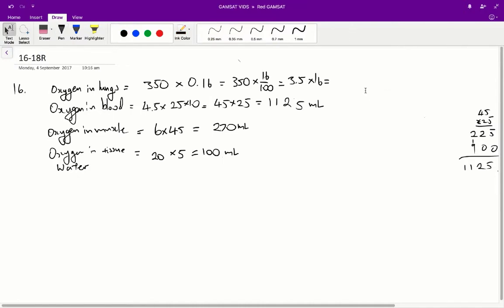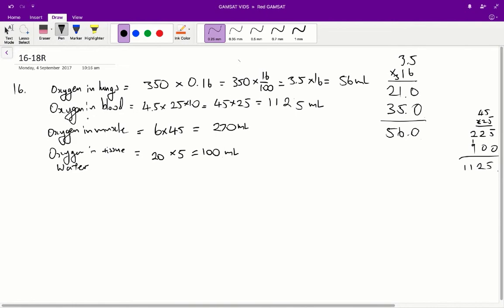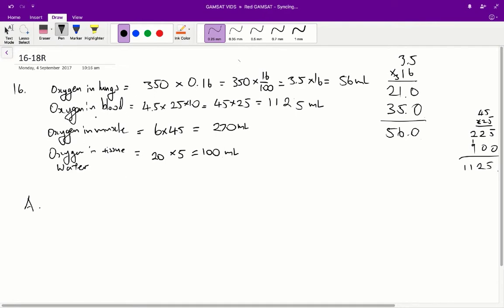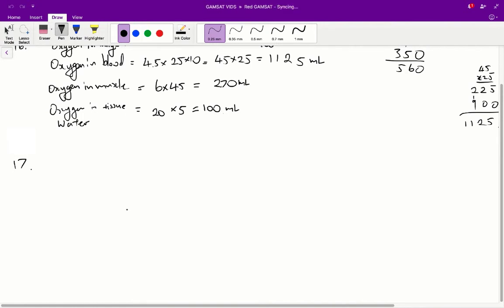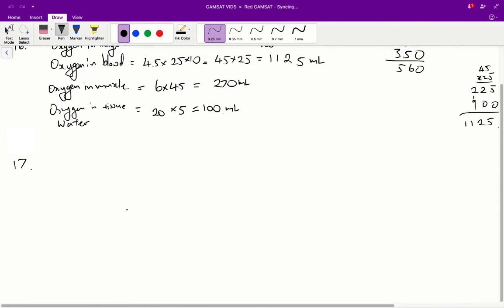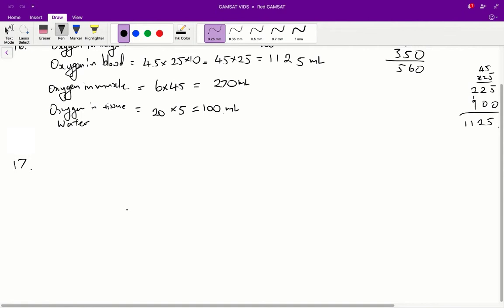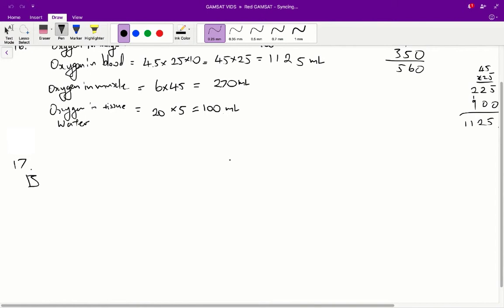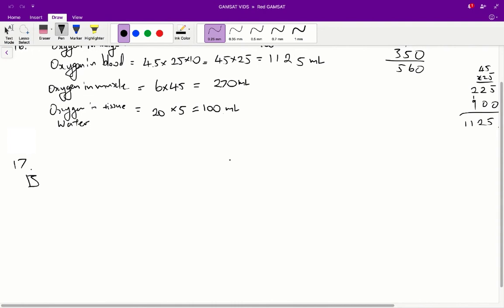ACER GAMSAT Red Booklet Worked Solutions - Unit 7 Q16-18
Worked solutions for Unit 7 of ACER's Red Booklet by AceGAMSAT.